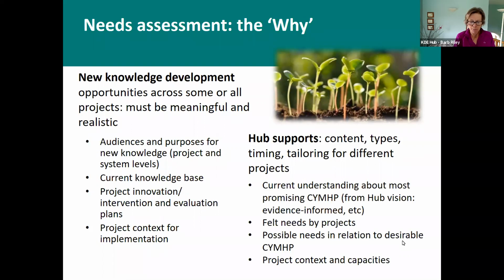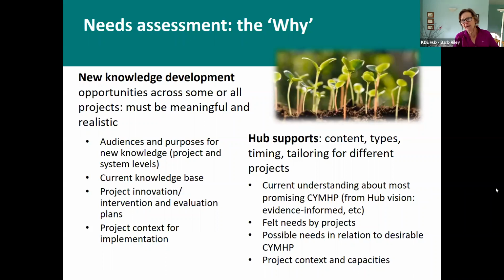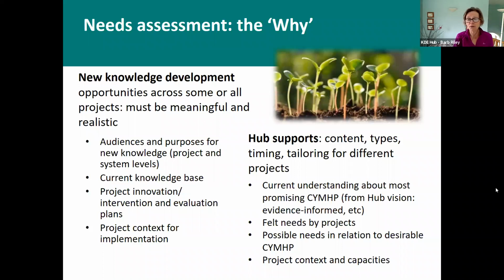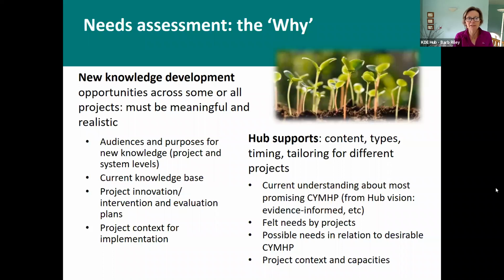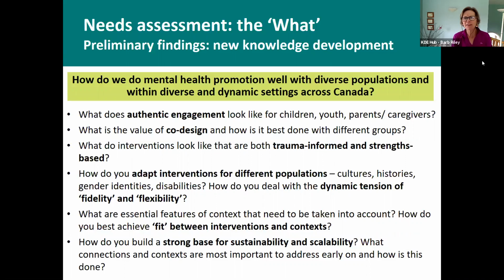KDE Hub Webinar: Preliminary needs assessment findings and project sharing